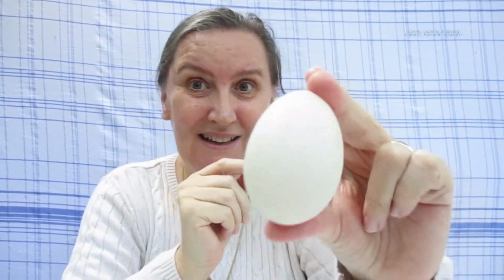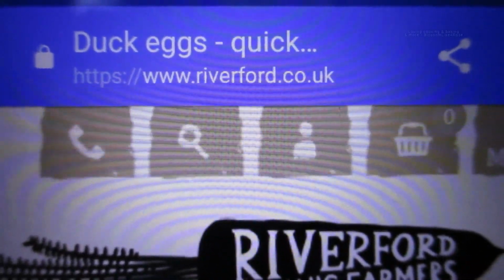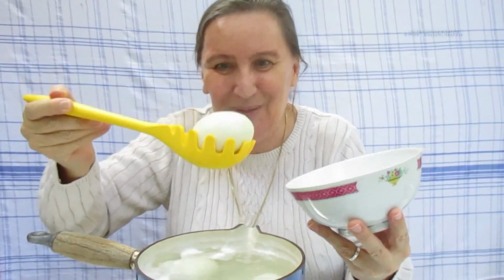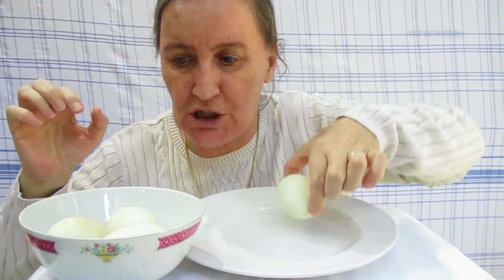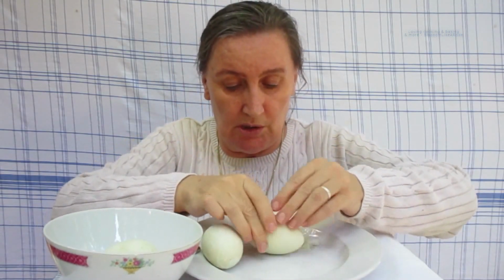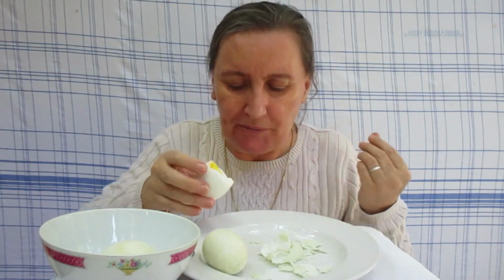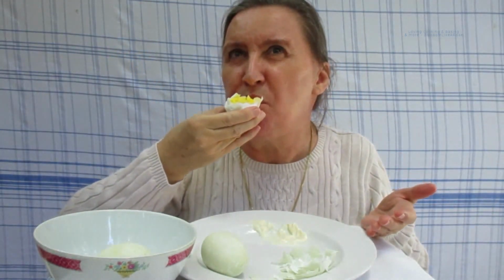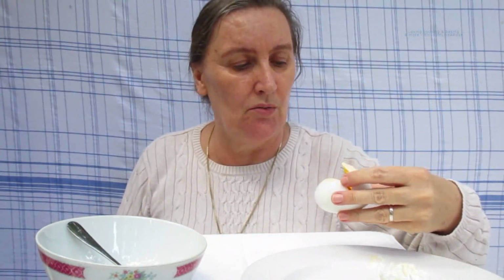How to boil a Duck egg - i'm eating it too